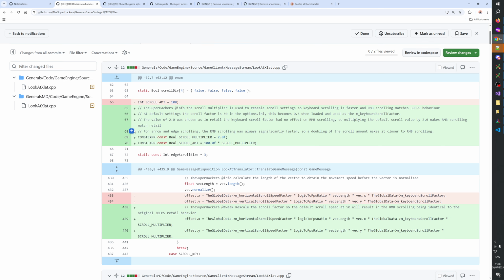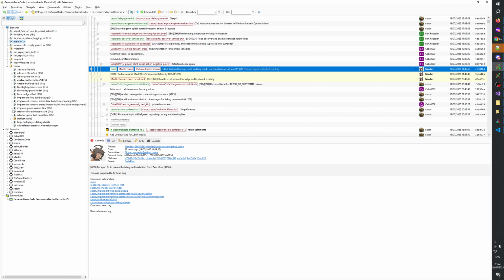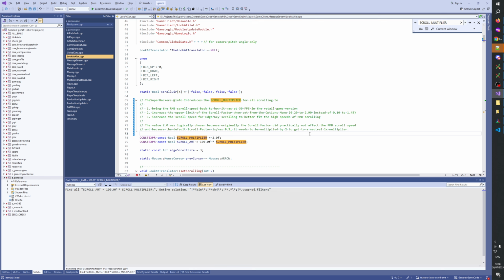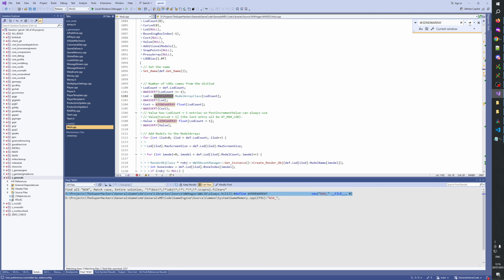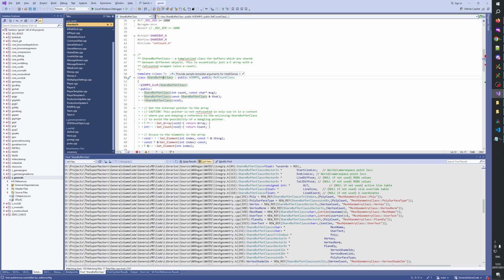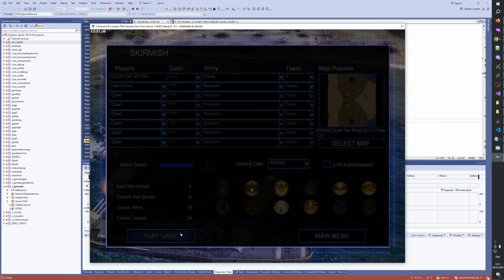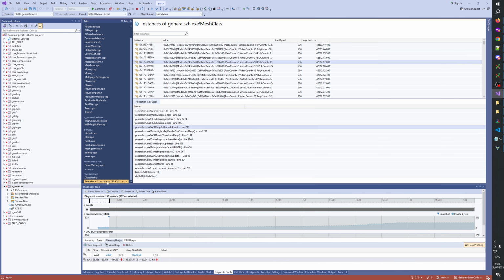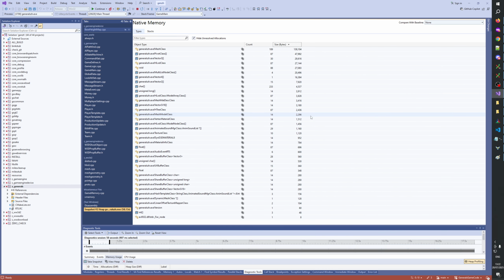Let's fix Generals Zero Hour 0795 - Investigate and fix minor memory leaks